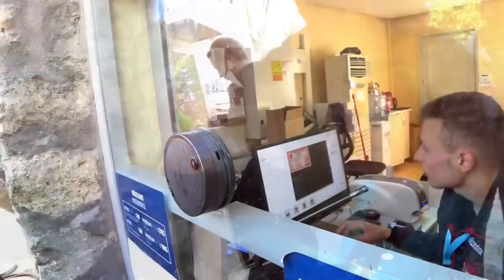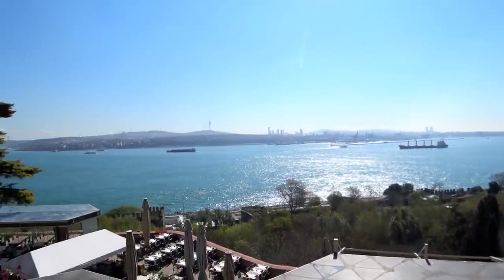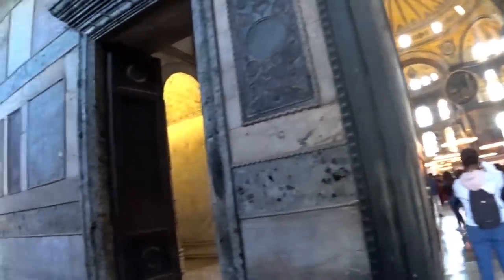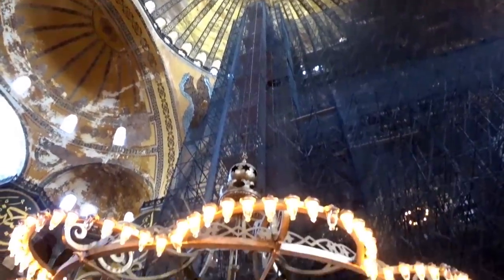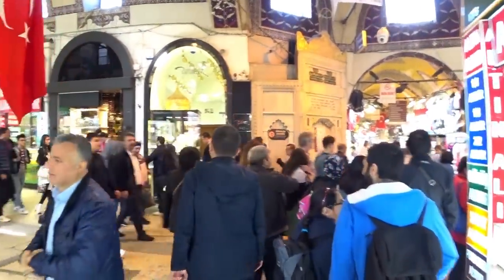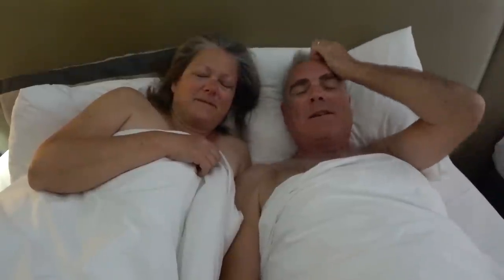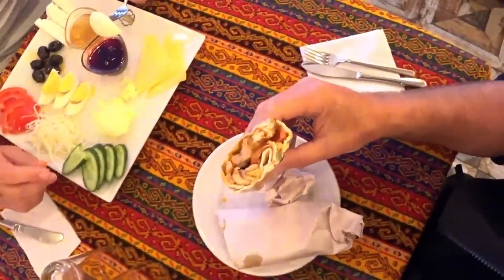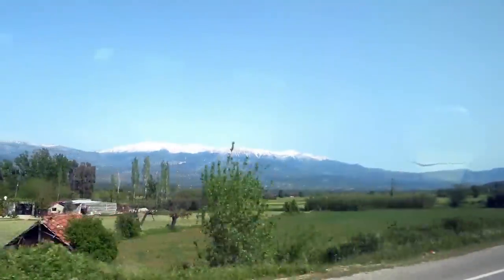CITY so BIG it spans two CONTINENTS - Sailing A B Sea (Ep.071)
In this episode of Sailing A B Sea we do the tourist thing around Istanbul, a city so big it spans two continents.

Where Asia meets Europe you'll find Istanbul, a city so big it spans two continents and it's been there for 2,680 years so there is so much history to experience.

Lonely Planet Turkey (Country) guide
Lonely planet Istanbul City Guide

Swinging With The Sultan - Doug Maxwell

Between the Seconds - Manuel Ochoa

Deep Roots - Edward Grenga and Douglas Stevens